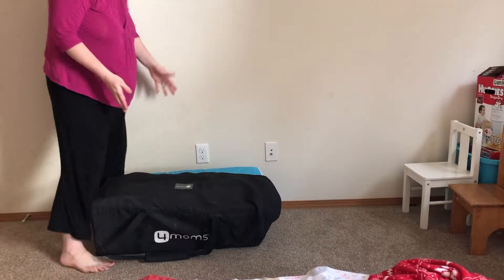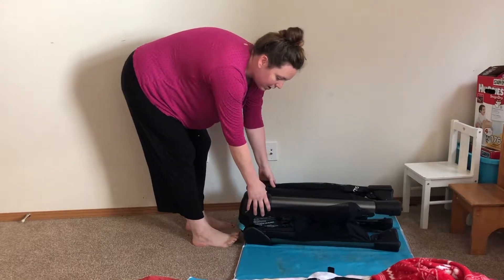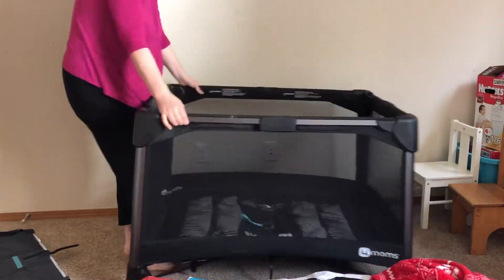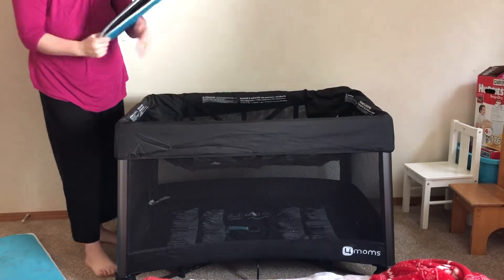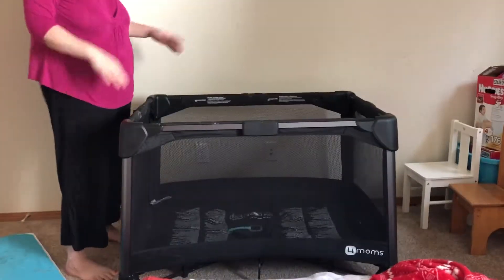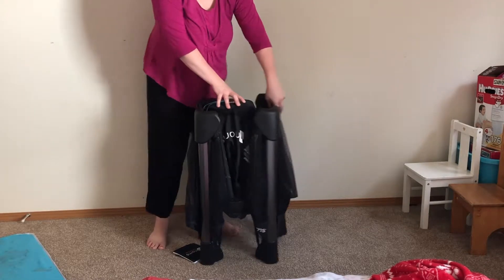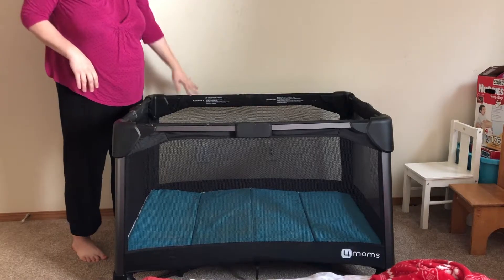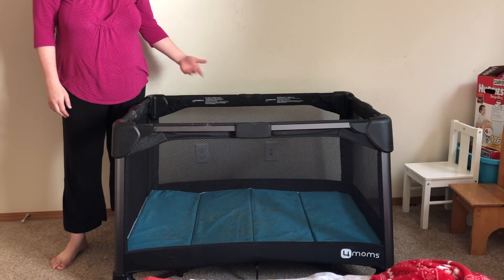4 moms breeze Review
4 moms breeze pack n play is incredibly easy to set up and take down!